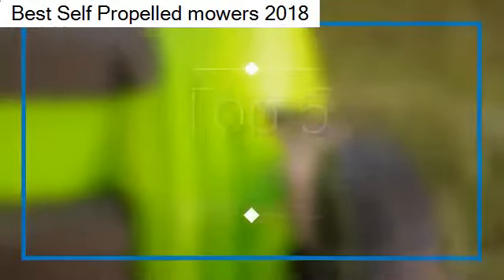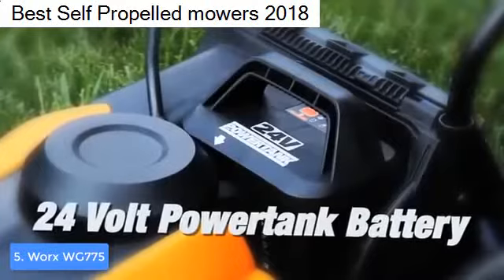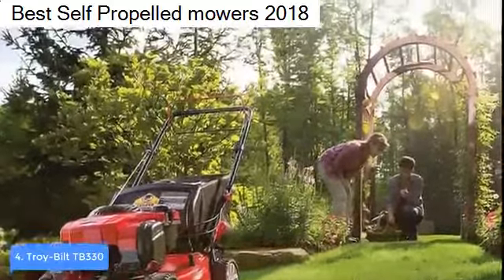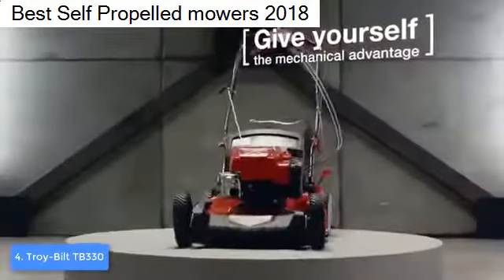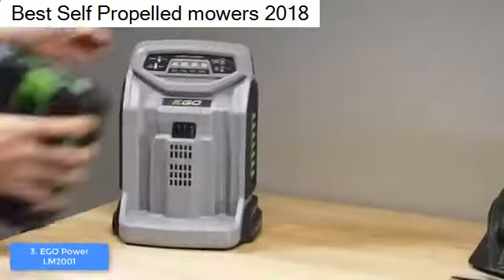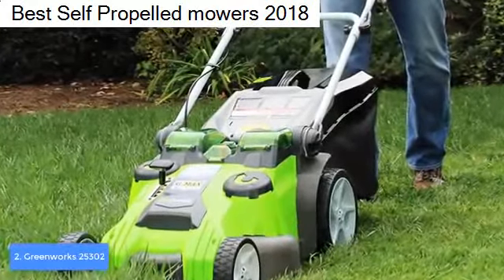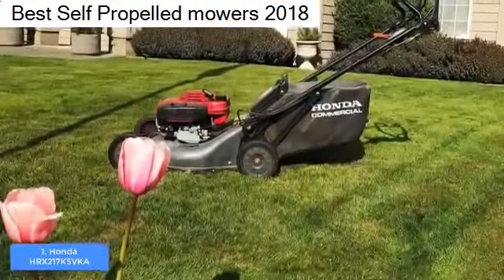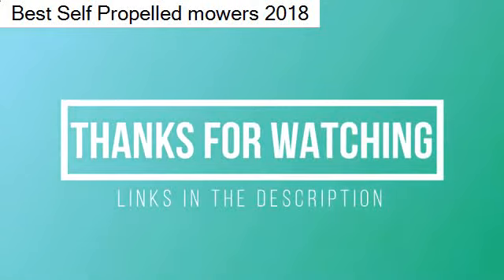Best Lawn Mowers in 2018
Honda makers have constantly had to do with strong engines. This lawn mower does not lag behind, when it pertains to engine top quality.

Thanks to it and other advantages, like large-capacity discharge bag and instinctive self-propulsion, this lawn mower is seen amongst the very best lawn mowers on the marketplace. This walk-behind lawn mower is flawlessly suitable for tool as well as large gardens.

It makes use of a MicroCut blade system with four reducing surfaces rather than normal two. It enables you to cut your trimmings into smaller items, has much less turf waste and also shops a lot more lawn into a discharge bag. Furthermore, its bag is 2.5 bushel sized which is 0.5 more than basic bags. Prepare it will certainly be quite hefty when you wish to eliminate the waste.

There are seven reducing levels-- it enables you to trim your grass at numerous cutting heights. Nonetheless, you will certainly need to establish the wheel elevation per degree as the mower has four-lever wheel modification.

Unlike most of other self-propelled mowers, you will certainly regulate Honda HRX 217VKA with a thumb lever instead of a bar. You will have the ability to choose the preferred propulsion level.

An additional function worth taking into account is mulching. There is a lever that allows you to pick the quantities of cuttings you want to leave on the grass. Conventional lawn mowers let you choose either to leave every little thing or nothing in all.

Unlike standard 3-year service warranty that manufacturers offer, Honda is generous to extend it to 5.